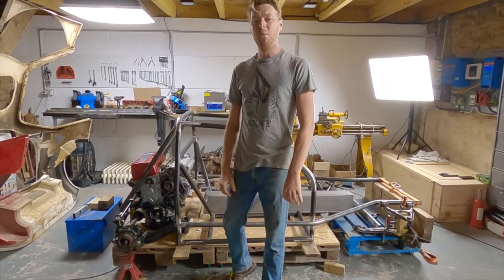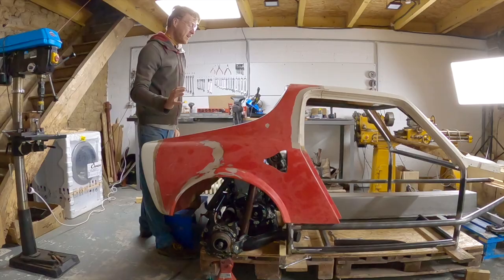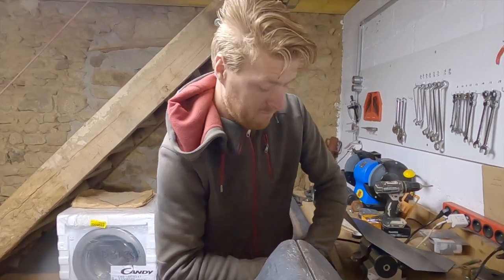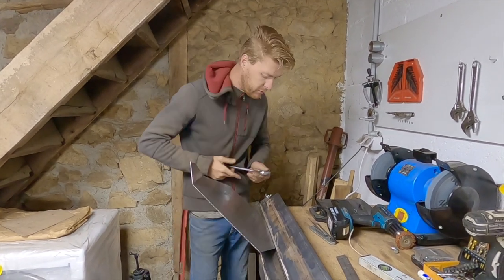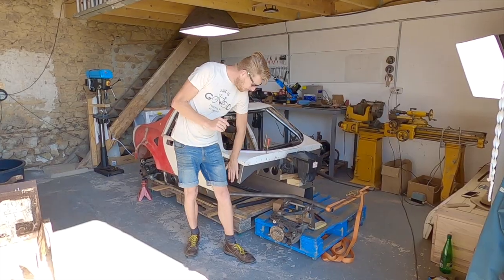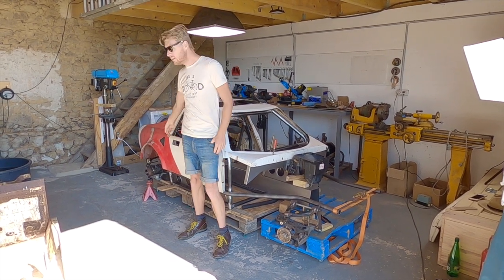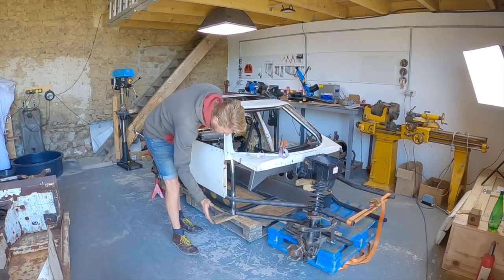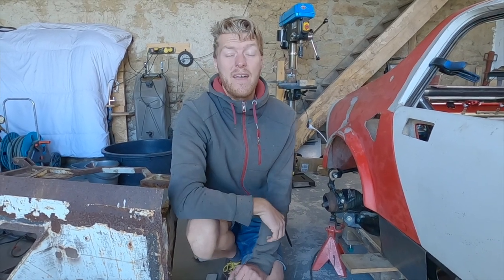Mazda Miata Suspension Geometry Improved | Project Mosquito Honda Type R Mini Supercar (Ep27)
In this weeks Episode we changed the Mazda front suspension Geomentry, I cut a chunk out of the body and we make the front chassis legs

TOOLS & GEAR

-JSP Force 8 Half Mask Respirator fitted

-Autosol GV0402 Metal Polish, 750 ml
-Autosol 75ml Metal Polish
I

-DREMEL MULTI
-DREMEL Metal Cutting Wheel 12-pack

-HiKOKI G12STX/G23ST twin pack grinders Angle

-MAKITA combi drill DHP482
-MAKITA set of DDF482 ,drill driver & impact driver
-MAKITA DML805 LED work light

-Stanley Aluminium Try Square 400MM
-Stanley 0-22-442 Round File , 150 mm
-Stanley 0-22-455 Half Round File , 150 mm
-STANLEY Screwdriver set

-DURO Level Ruler Bubble

-Facom 006103 penetrating oil - lubricant 300 ml
-Bollé Anti-Scratch Safety glasses

GEAR;

-RODE Wireless GO - Compact Wireless Microphone System
-RØDE Lavalier GO Professional-grade wearable microphone